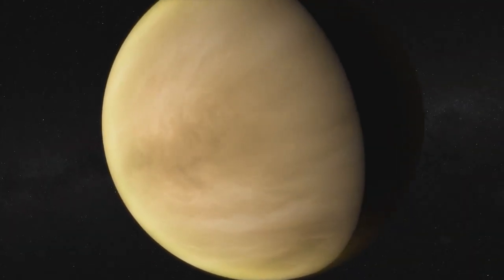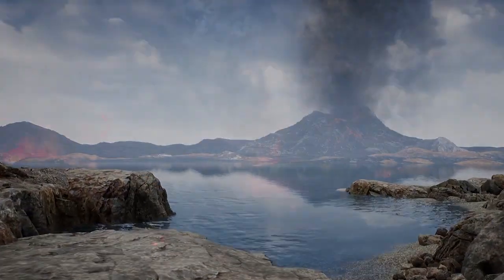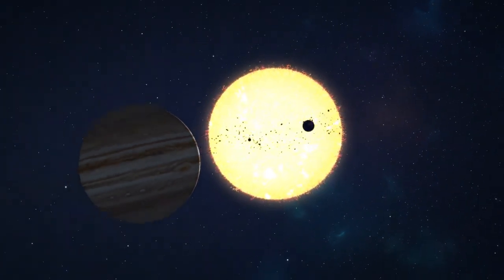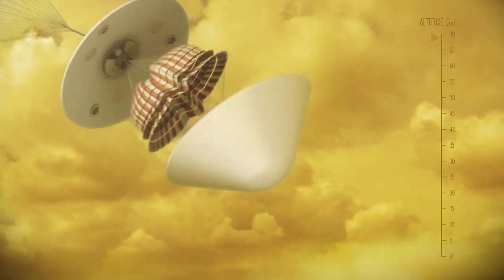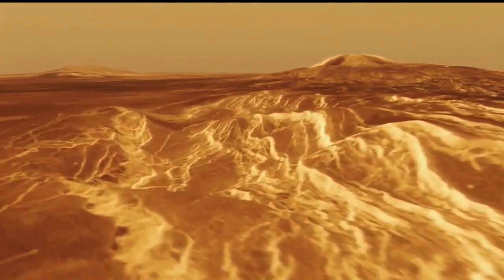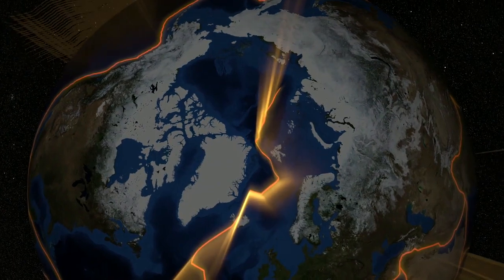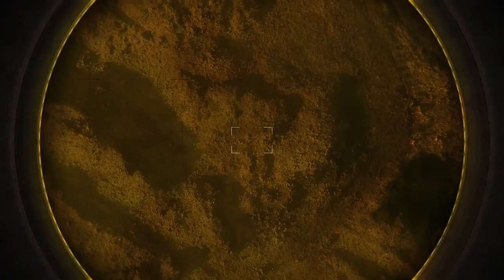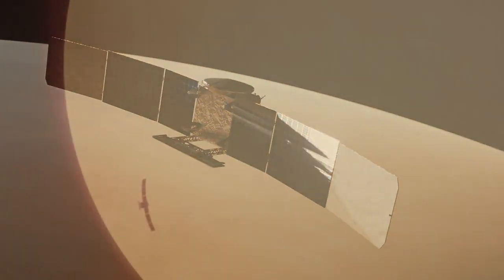Deciphering Venus: Exploring Ten Cosmic Enigmas of Our Mysterious Neighbor 🌌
Embark on a cosmic journey to unravel the mysteries of Venus in "Deciphering Venus: Exploring Ten Cosmic Enigmas of Our Mysterious Neighbor 🌌🔍." This compelling video delves into ten enigmatic features and unanswered questions surrounding the enigmatic planet, inviting viewers to explore the depths of cosmic mysteries.

Experience captivating visuals and expert insights into the ten cosmic enigmas of Venus, shedding light on puzzling phenomena such as its dense atmosphere, extreme temperatures, volcanic activity, and the mysteries surrounding its surface features and geological processes.

This video isn't just a glimpse into Venusian mysteries; it's an invitation to join the quest for understanding one of our nearest celestial neighbors. Whether you're a space enthusiast, an astronomy enthusiast, or someone fascinated by cosmic curiosities, join us in unraveling the mysteries shrouding the captivating planet Venus.